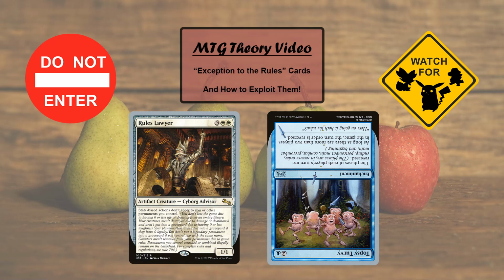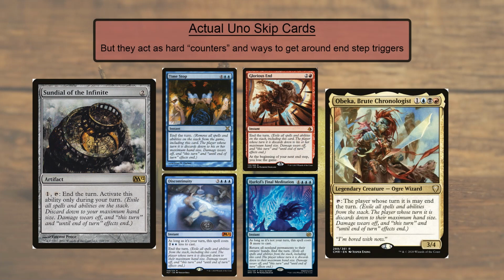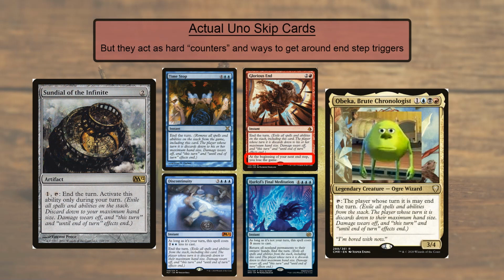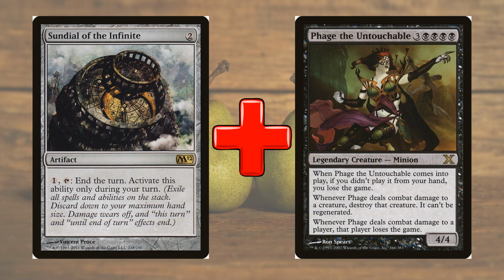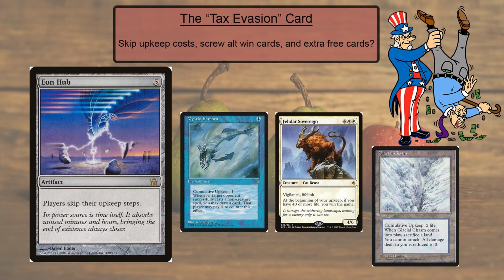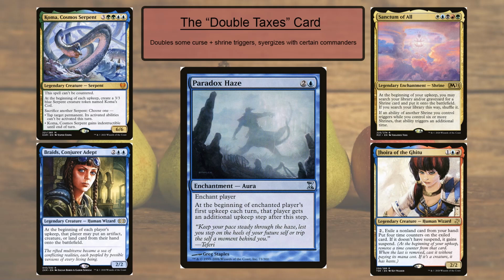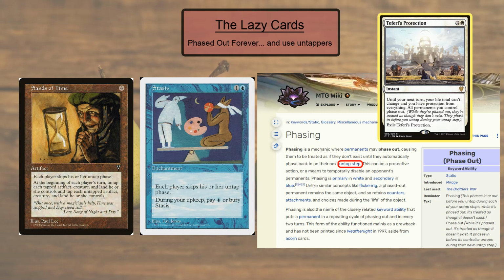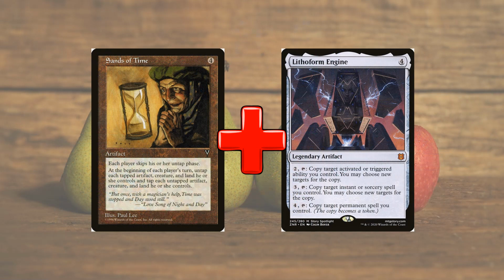"Rule Breaker" Cards in MTG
Hello wonderful people of the Internet. I hope you're having a nice Friday afternoon or whatever day you happen to be watching this video.

Here's a short video on cards in Magic: The Gathering that mess with the turn structure and just a few ways to take advantage of them in EDH.

Do your best in life. You matter.

00:00-00:57 Introduction
00:58-02:03 Aeon Hub
02:04-06:08 "End The Turn" Cards
06:09-08:23 Eon Hub
08:24-09:53 Paradox Haze
09:54-13:37 Stasis & Sands of Time